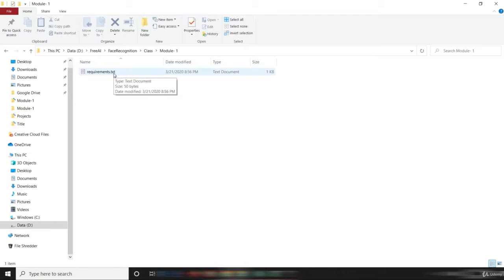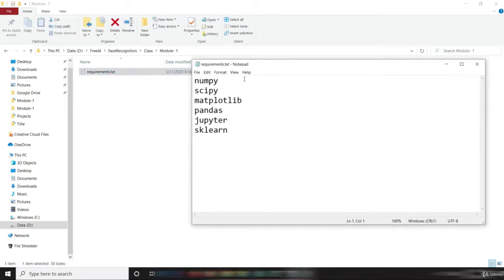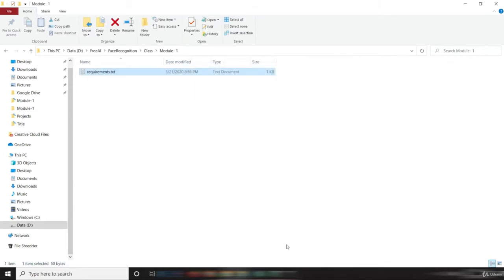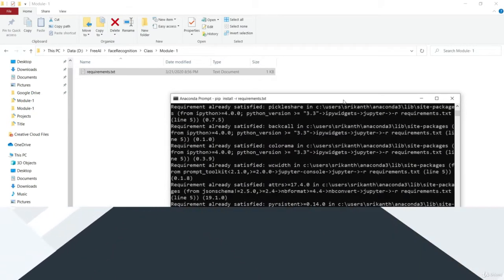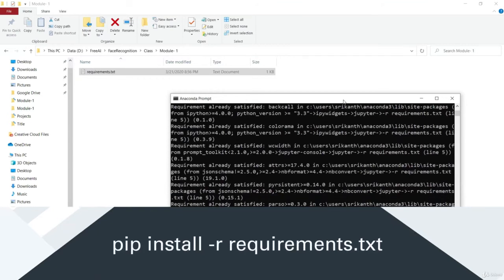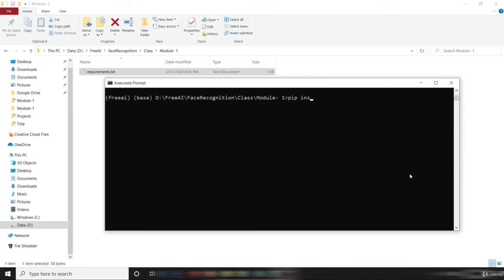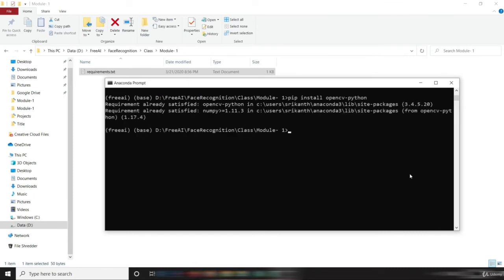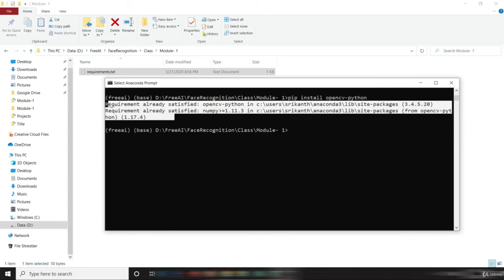#4 Installing OpenCV and Dependencies | Face Recognition Web App with Machine Learning in Flask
Create an Face Recognition (AI) project from scratch with Python, OpenCV , Machine Learning Algorithms and Flask. Face Recognition Web App with Machine Learning in Flask

🛎️🛎️Get In Touch With US🛎️🛎️

🪁🪁This videos Covers🪁🪁
🙎‍♀️facial recognition
🙎‍♀️face recognition
🙎‍♀️facial recognition technology
🙎‍♀️face recognition python
🙎‍♀️facial recognition software
🙎‍♀️face recognition system
🙎‍♀️facial recognition system
🙎‍♀️face recognition opoencv
🙎‍♀️how to do face recognition
🙎‍♀️face recognition tutorial
🙎‍♀️face recognition software
🙎‍♀️face recognition with python
🙎‍♀️facial recognition camera
🙎‍♀️face recognition attendance system
🙎‍♀️ai face recognition
🙎‍♀️face recognition ai
🙎‍♀️face recognition app
🙎‍♀️artificial intelligence
🙎‍♀️computer vision
🙎‍♀️data science
🙎‍♀️как стать data science
🙎‍♀️карьера в data science
🙎‍♀️data science job
🙎‍♀️data science guy